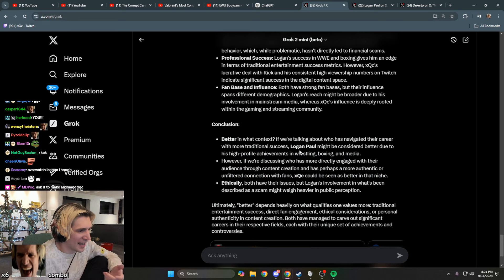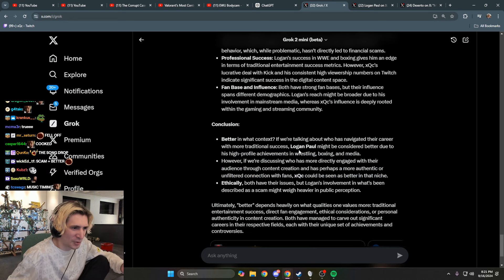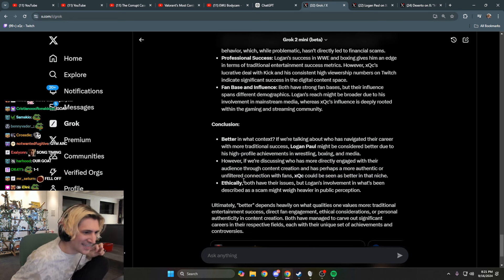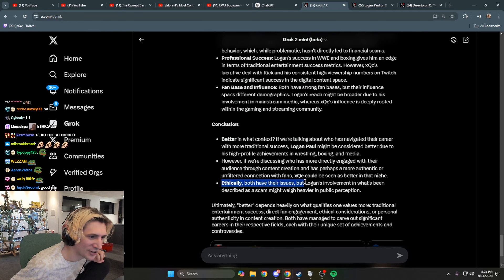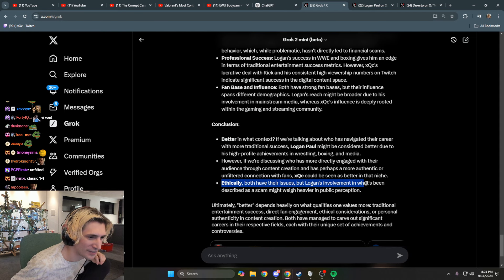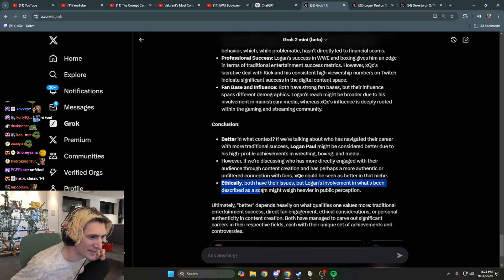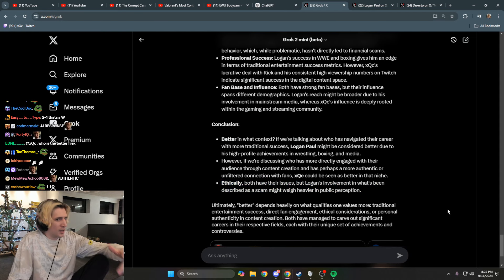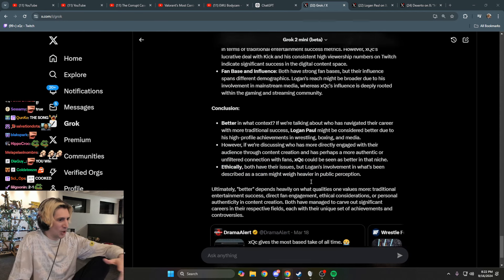xQc Calls Out Logan Paul